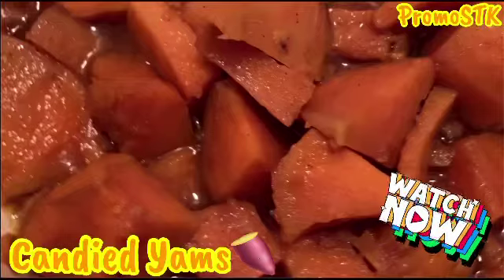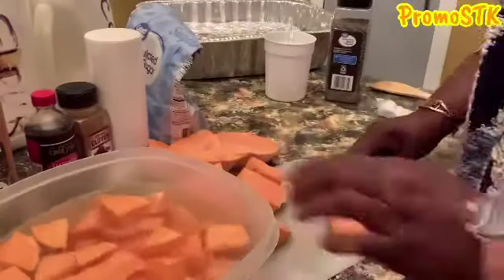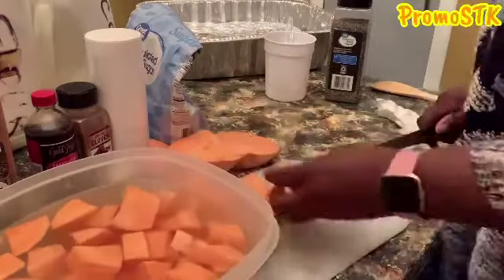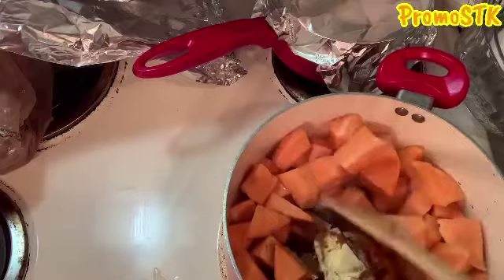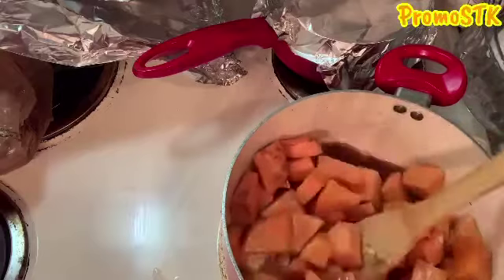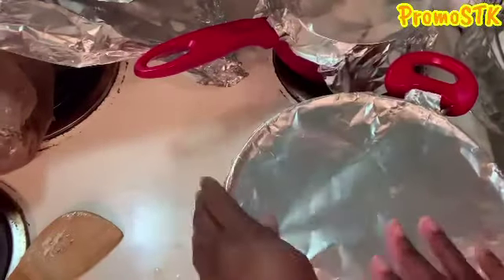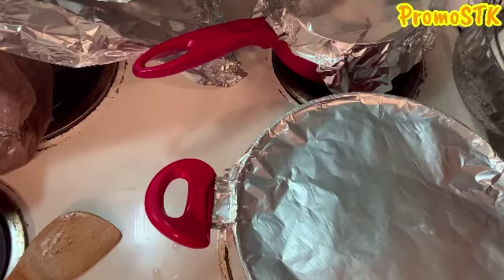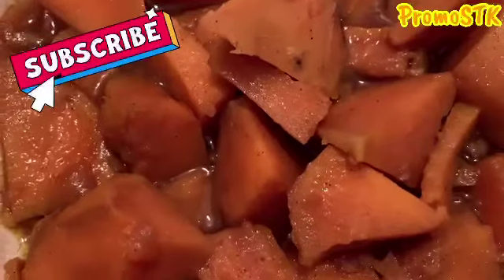How to make Candied Yams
Hey all our ‘OH YEAH BABIES!’ Welcome to PromoSTK!! Our doors are open for you😘 Only Positivity here❤️SO COME ON IN!!

If you would like to send us LOVE MAIL please send to:
PROMOSTK